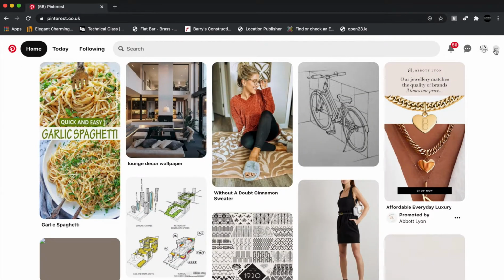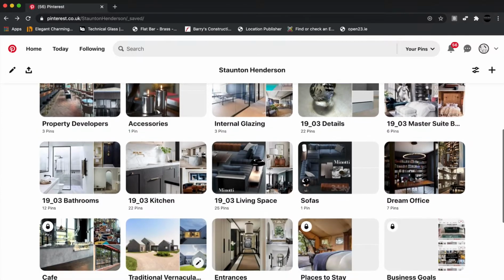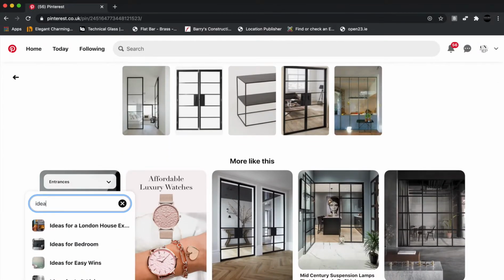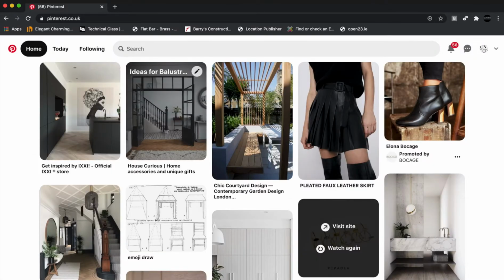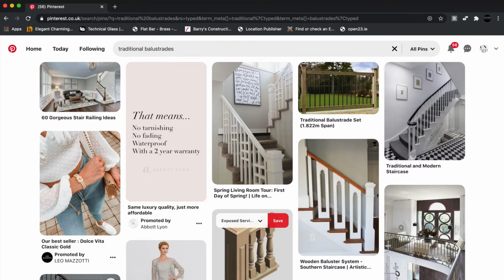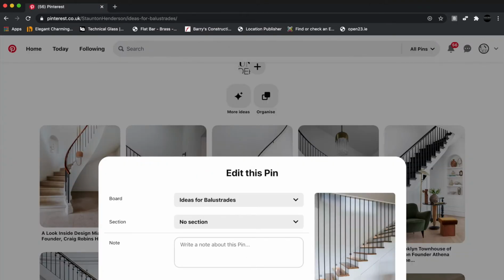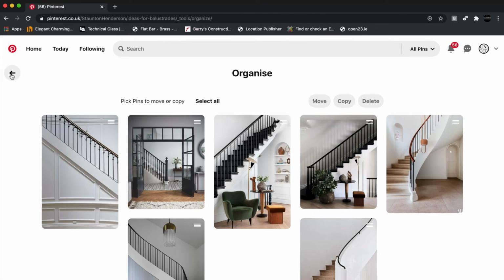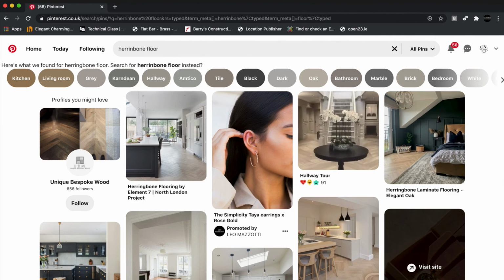How to Pinterest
How to make and edit Pinterest Boards for interior design and architecture. Module 1 Topic 2